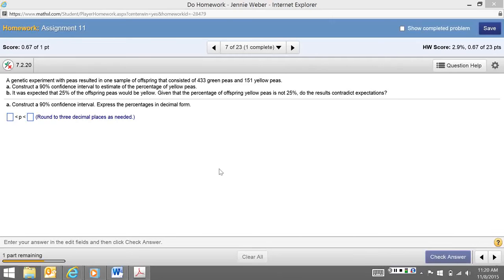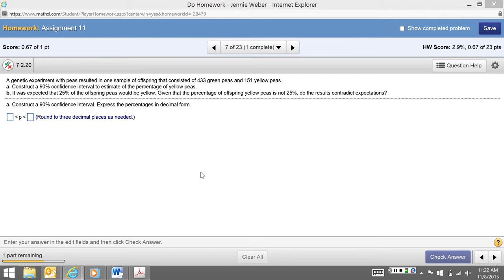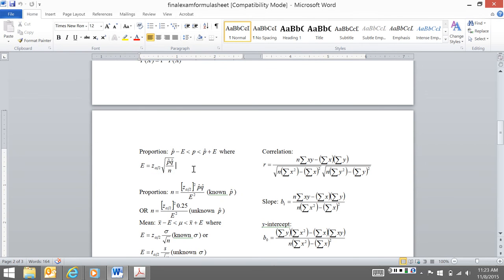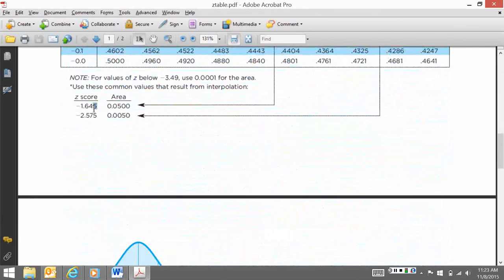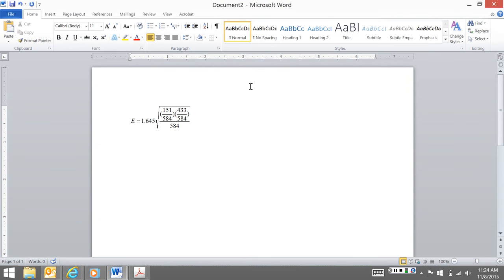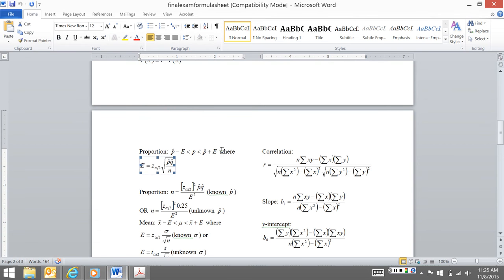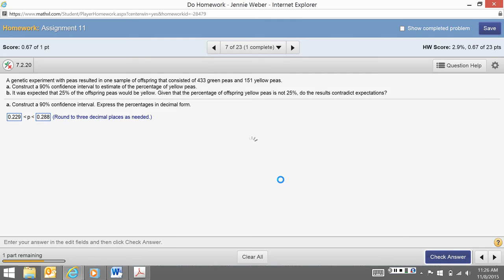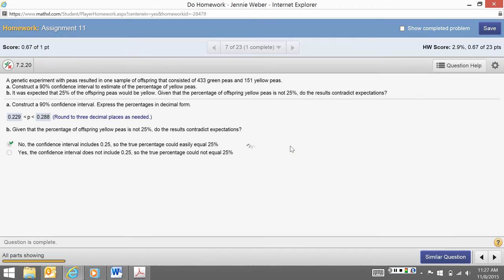7.1 (18) [STAT 200]